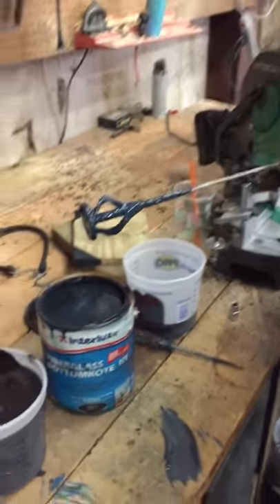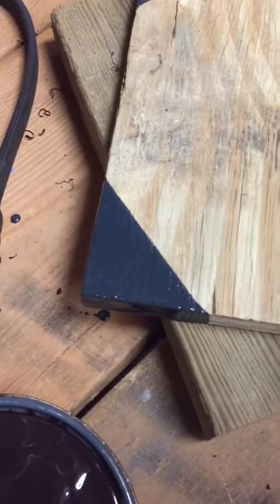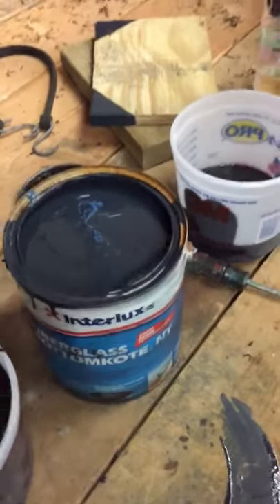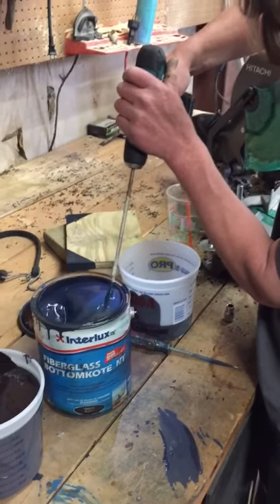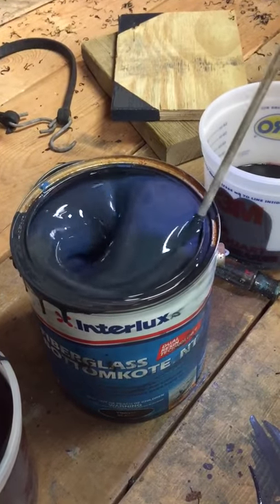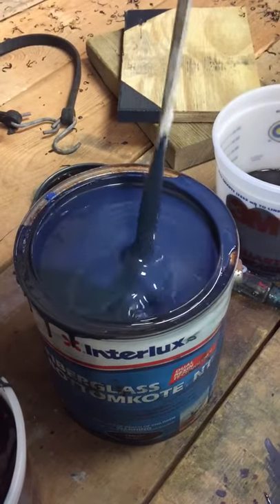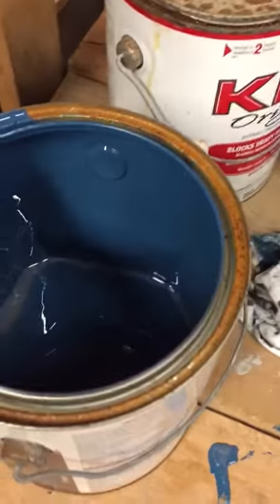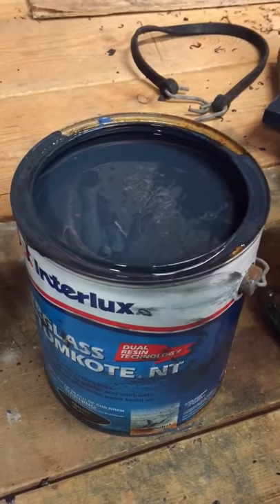Making custom Bottom paint color 17964092 B610 4B21 B418 B87639B9C1D4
How to make your own dark blue bottom paint with basic Interlux NT bright blue and black, Humarock Marine Services